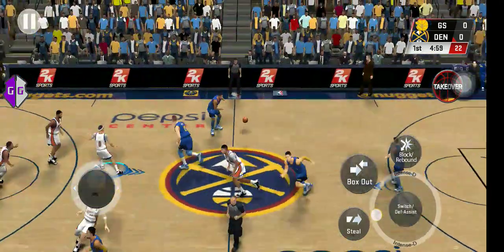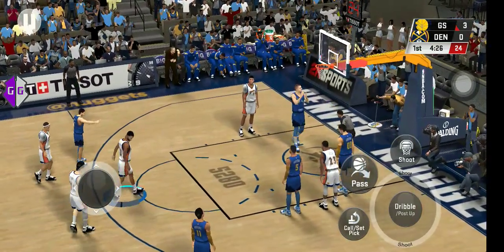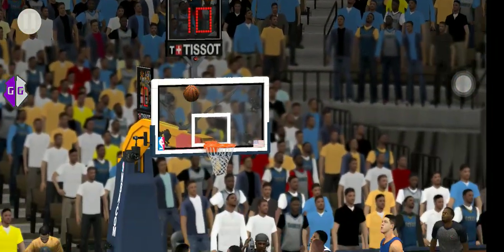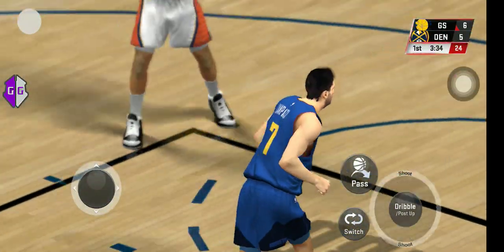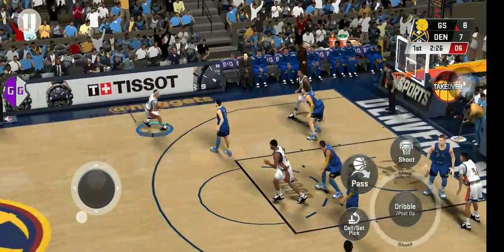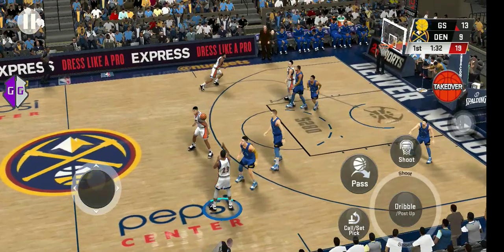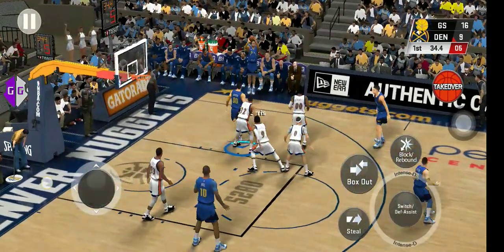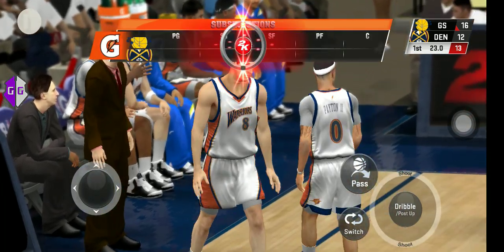nba2k22 android 🔥 (ft. gsw @ nuggets)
0:09

LeBron James Tomahawk Jam! | Nba2k21 Arcade Edition

17,266 views

232

2

Save

Report

ABE Gaming